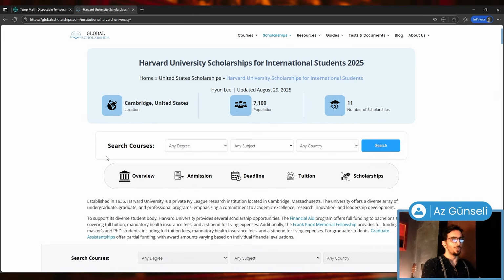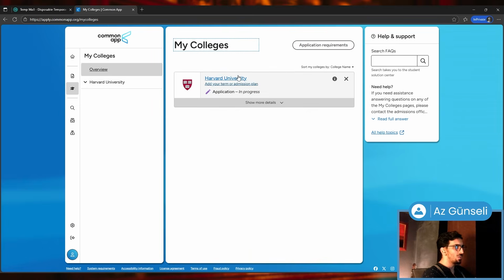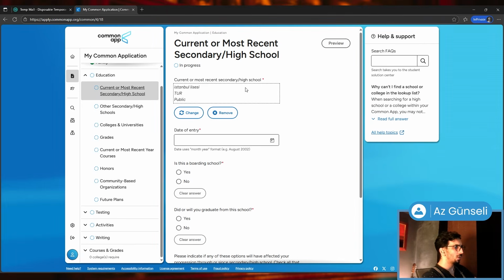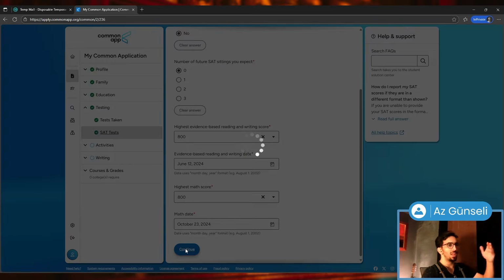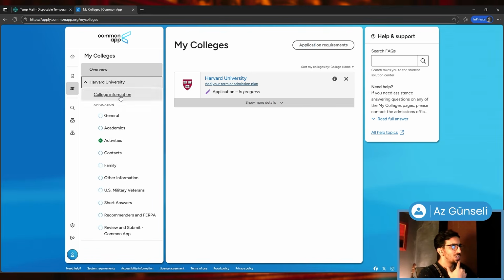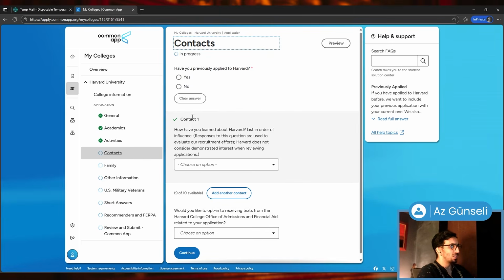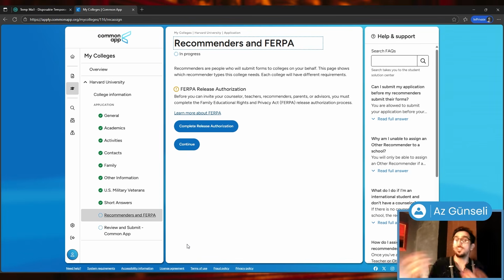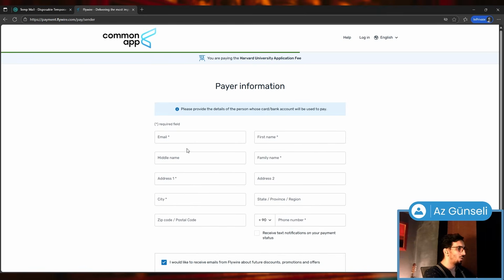Applying to Harvard University | Application Tutorial